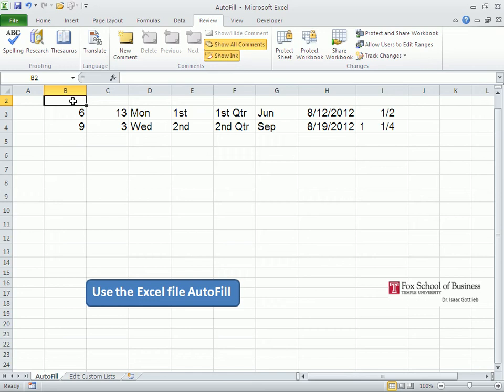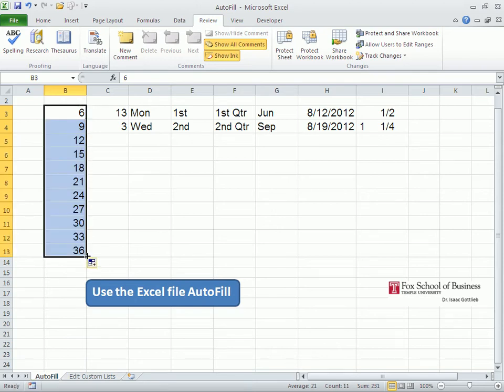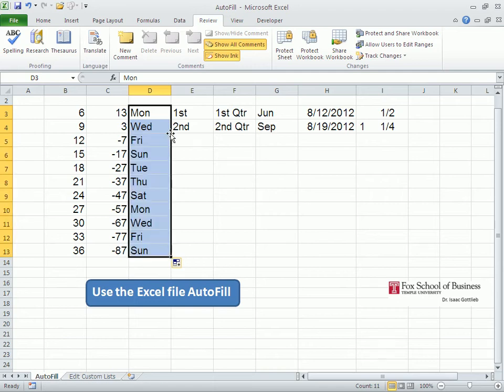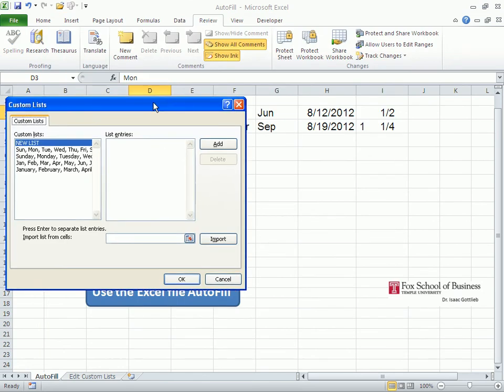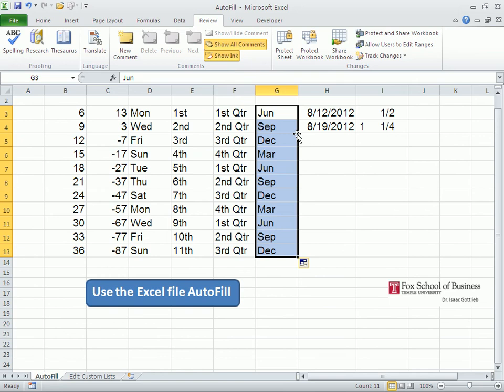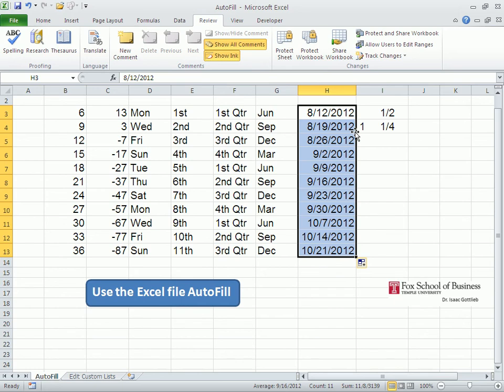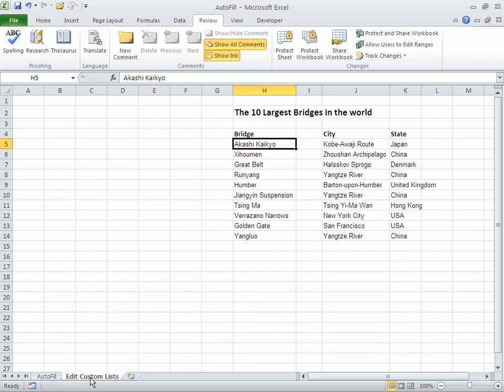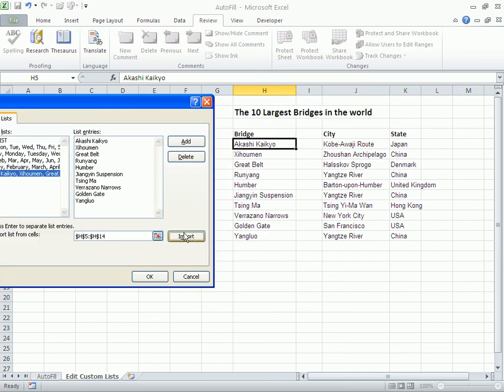Excel AutoFill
This session deals with the auto-fill and efficiency using Excel.